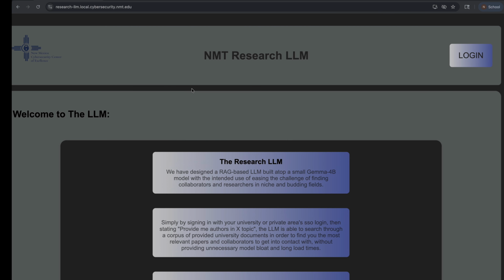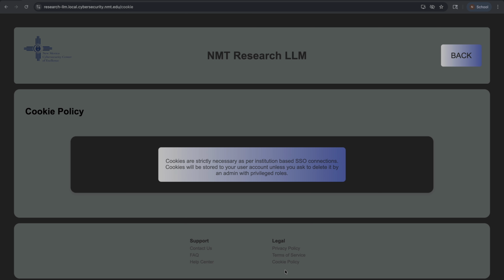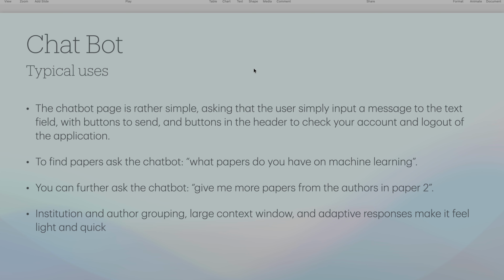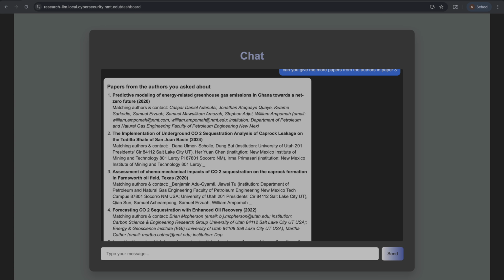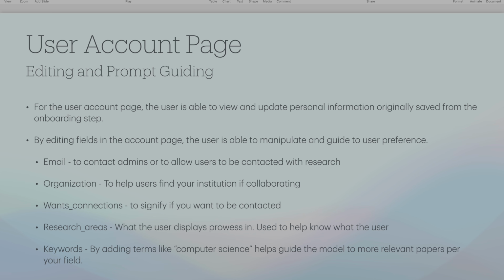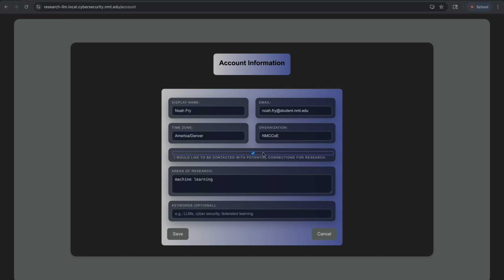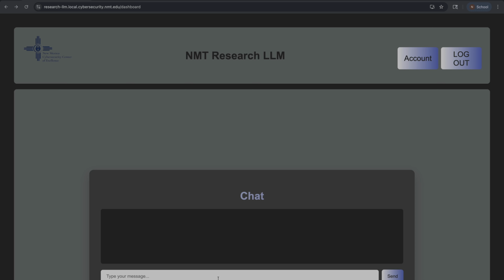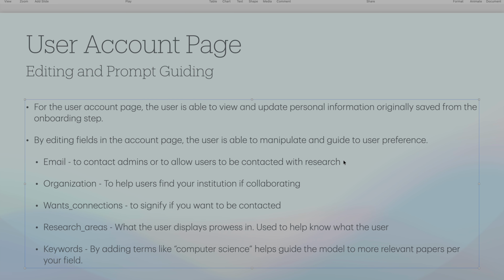In House Frontend Demo Presentation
This presentation provides a demo of the frontend for the Research LLM.  It focuses on users wanting to find collaborators, which is the primary purpose of the Research LLM.